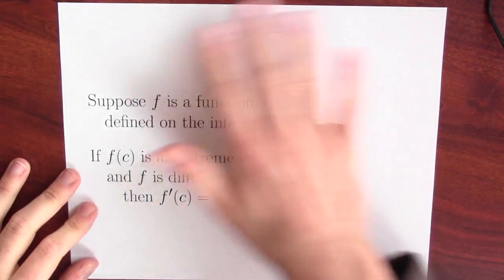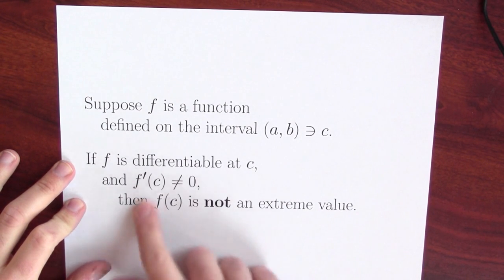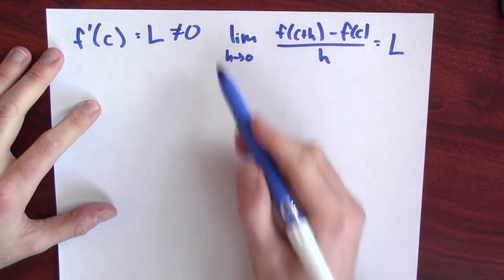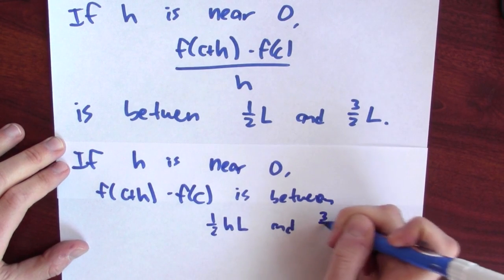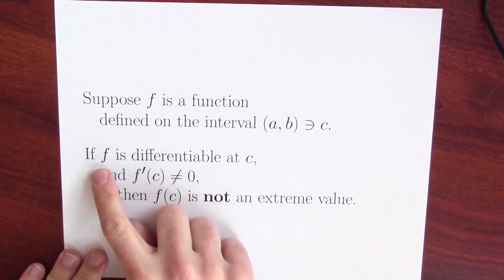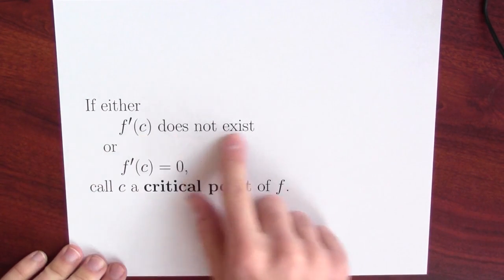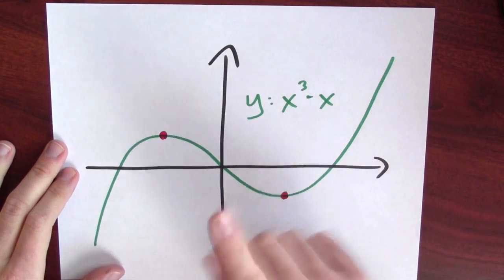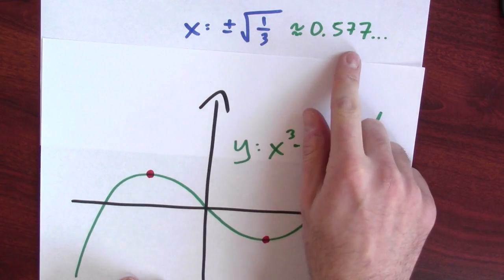How can I find extreme values? - Week 4 - Lecture 10 - Mooculus